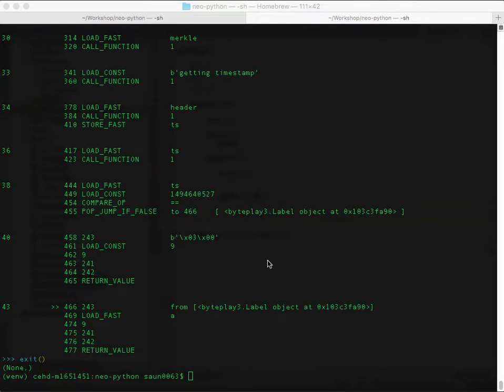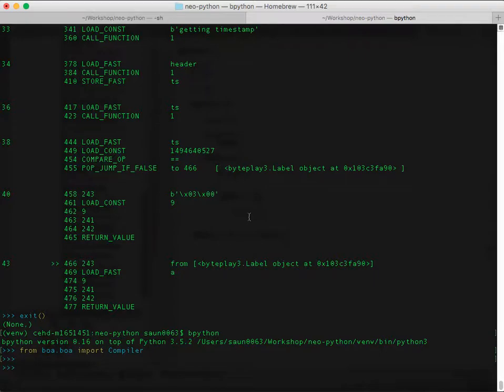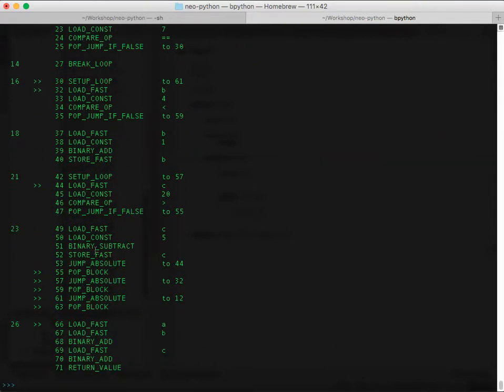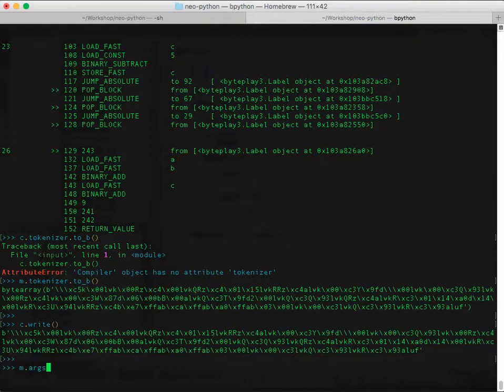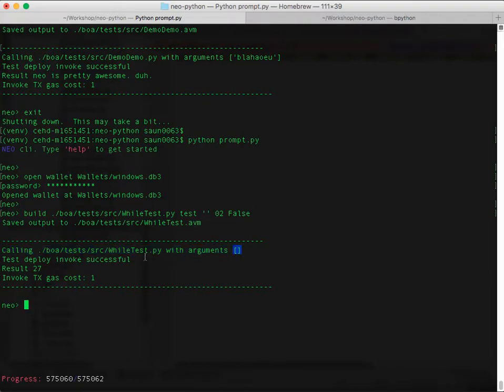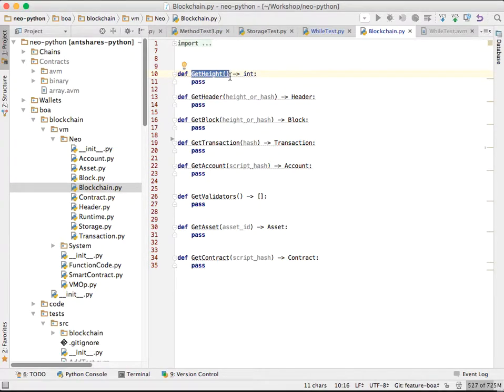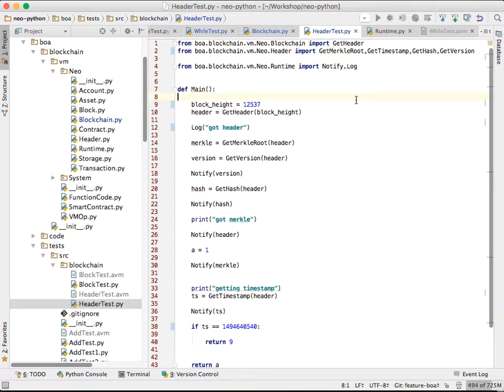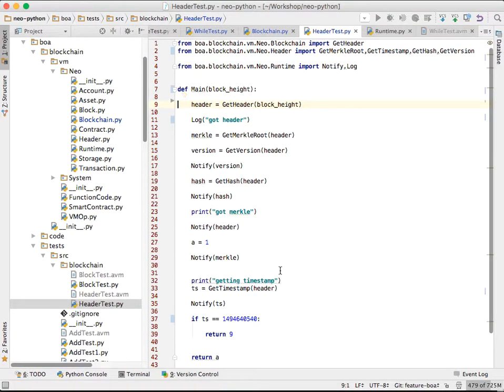Neo Blockchain Python Smart Contract compiler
A demo of using the neo-python smart contract compiler to build, test, and run smart contracts on the Neo blockchain